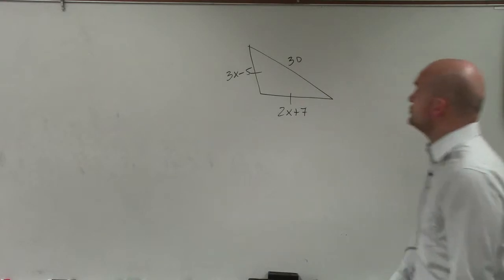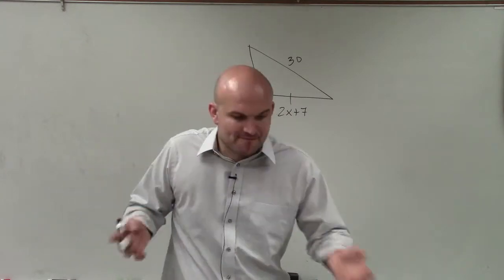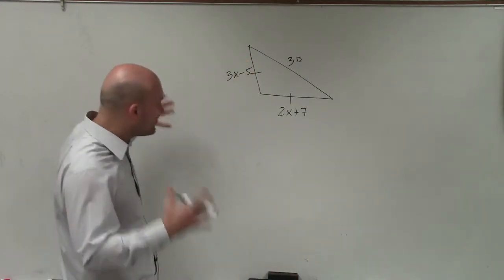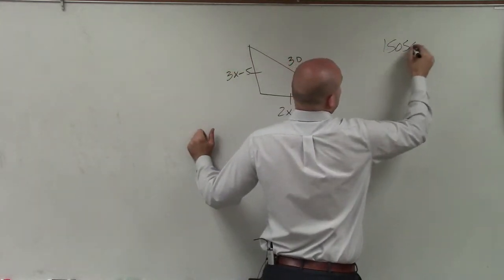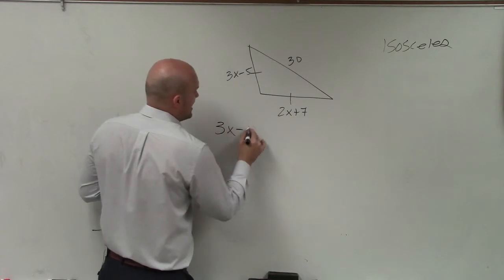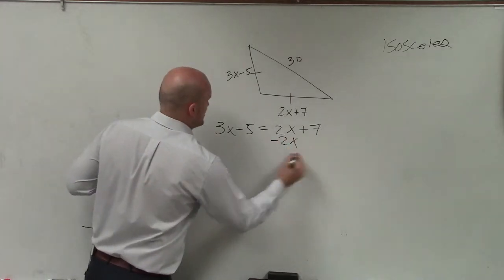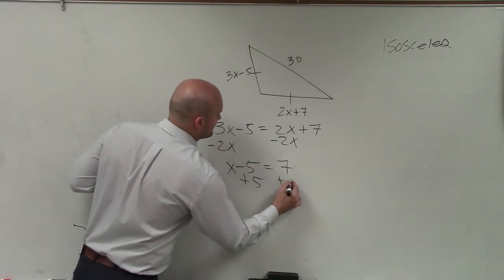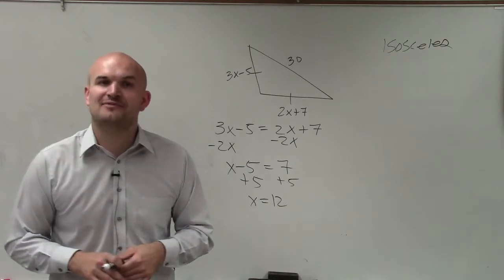Learn how to determine the missing variable given an isosceles triangle